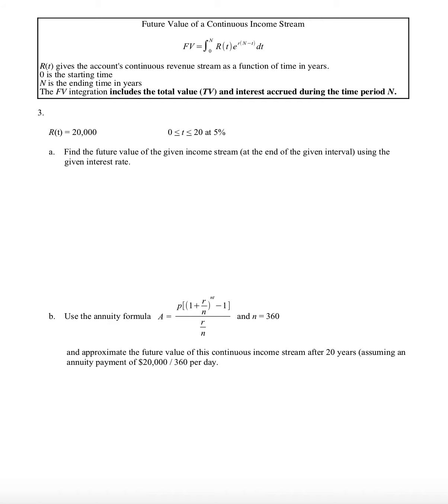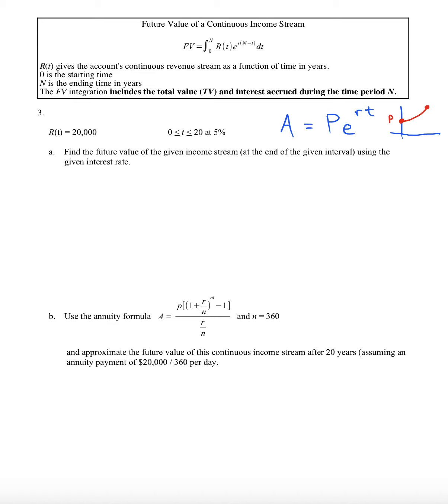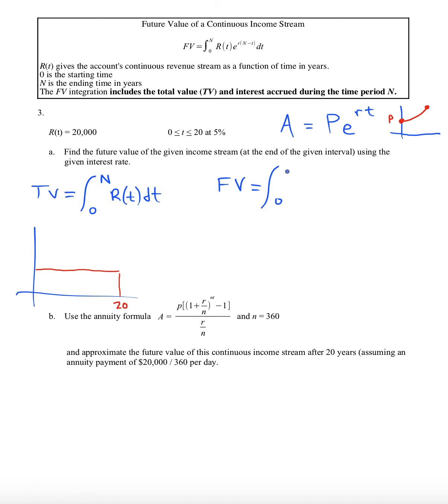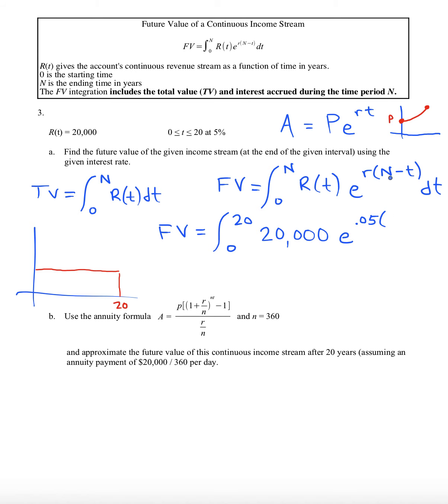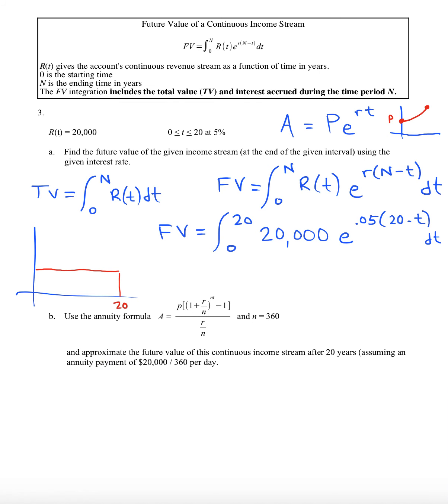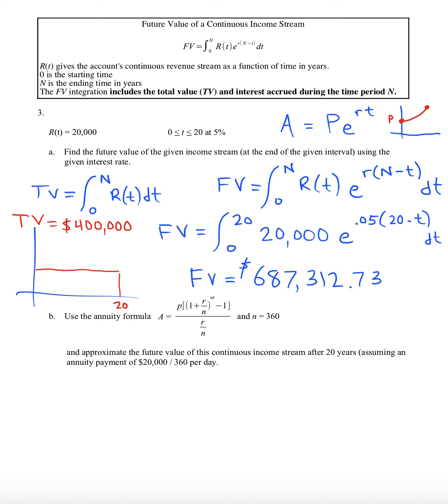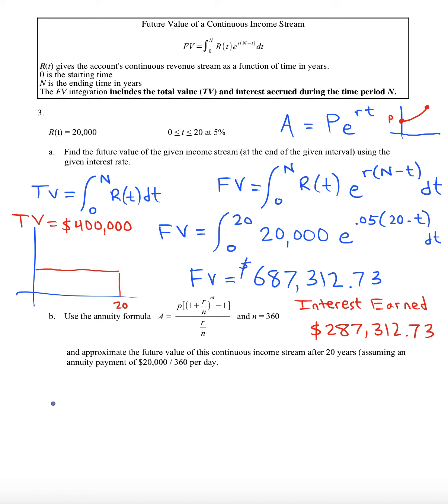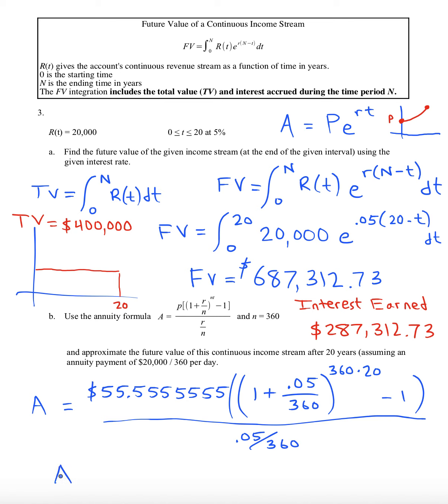Future Value of a Constant Stream